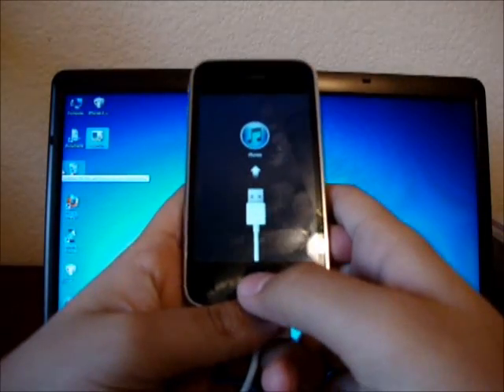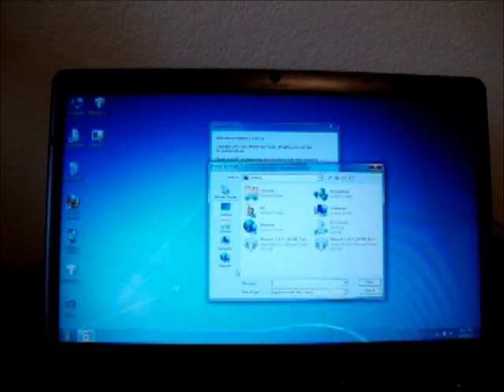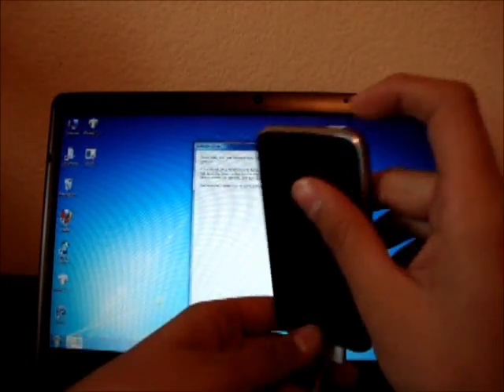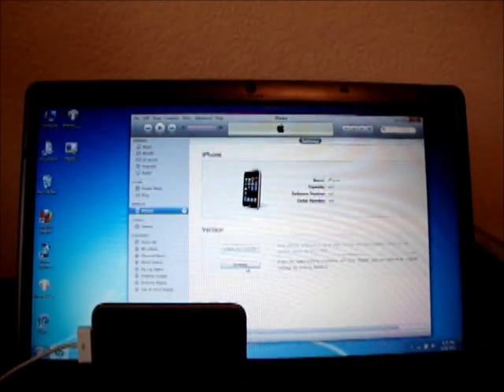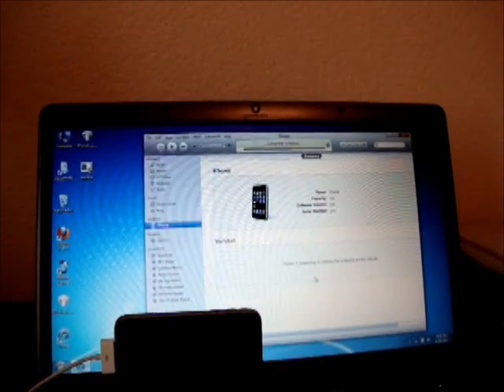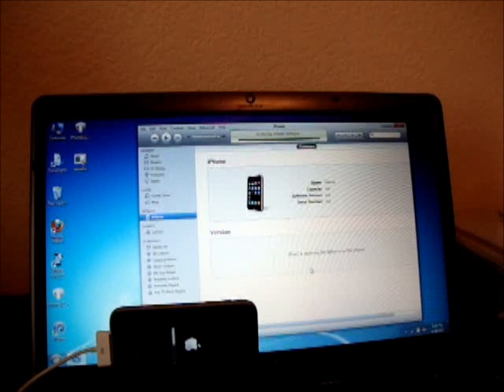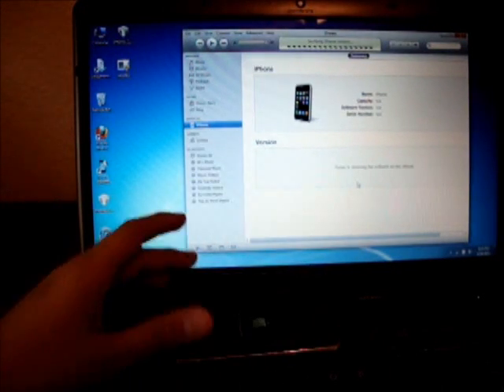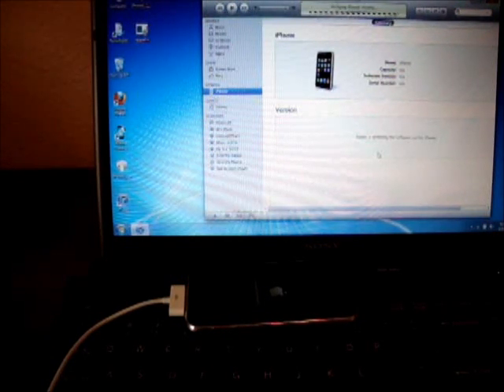How to: Fix ERROR 1015 iPhone 3G STUCK ITUNES-STEP BY STEP!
DOWNLOAD LINKS!
If you had your iPhone 3G unlocked and jailbroken on the iPad baseband (06.15.00) and updated/restored into iTunes and you got the 1015 error code, then follow this guide to get your iPhone running in no time.
NOTE: YOU HAVE TWO OPTIONS, first is to follow THIS guide and fix your iPhone 3G, the other is to downgrade to ios3.1.X with my other guide (link below) and fix the iPhone. Downgrading is a much BETTER option as it will make your iPhone 3G way faster and its much easier to do. If you're lock/home button is/are broken then you have no choice but to downgrade.
Click on the link above ^ to downgrade to 3.1.2 or 3.1.3 ^

The video had a 15 minute time limit but after that your iphone will be fixed.
Don't forget to click the "like" button..it would mean a lot to me.
Thanks